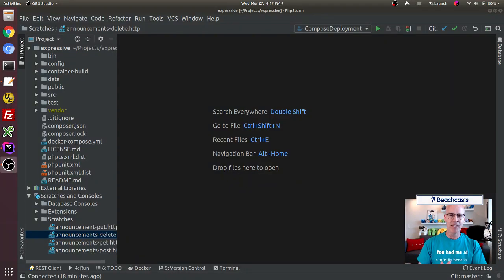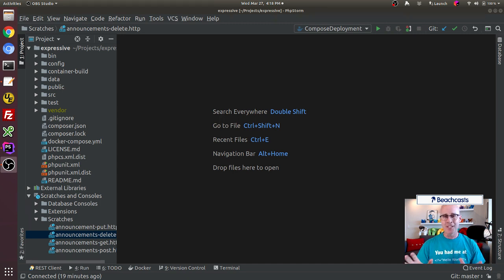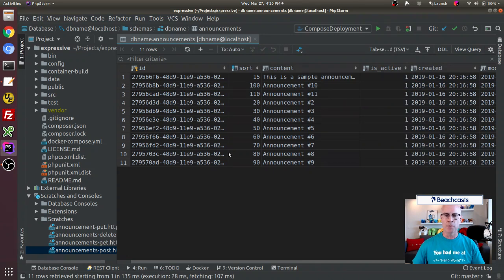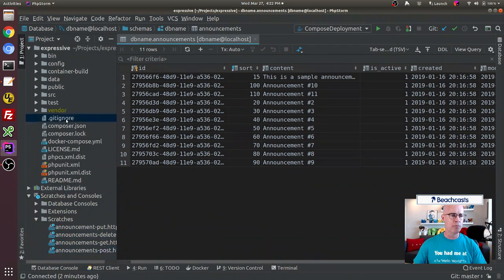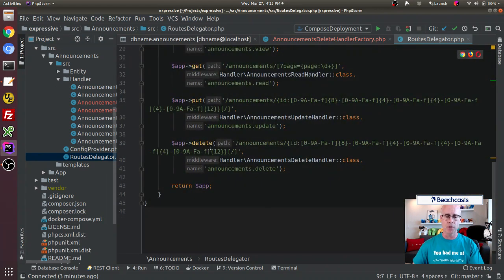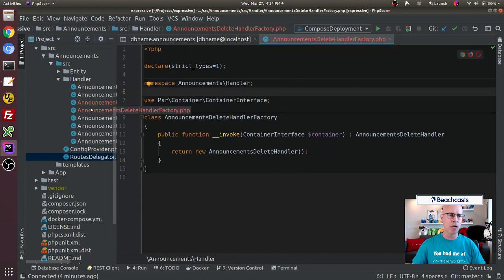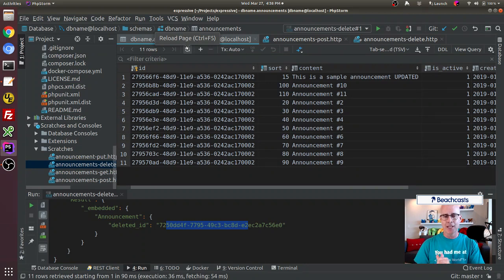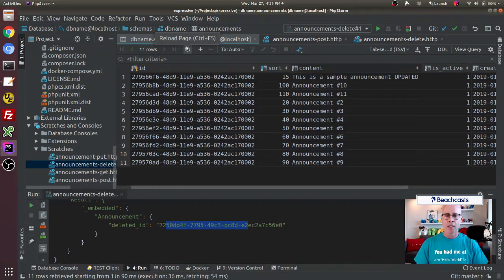Delete handler middleware in Zend Expressive PHP REST API - 012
We make a Delete handler middleware in a Zend Expressive application for a PHP REST API project using Doctrine ORM in PhpStorm. (see shortcuts below to key points) Adam Culp of Beachcasts php videos creates a new delete handler to satisfy DELETE HTTP requests to a REST API written in PHP using a php framework.

Later we will be introducing Zend Framework (Laminas Project) components, as well as components from other projects.

Key Topics:
- Using the Expressive CLI toolkit component
- Automate Hypermedia creation
- Leverage Doctrine ORM Paginator for HAL creation

NOTE: This video does not include data verification or validation, which should be included in all applications. That will be added in future videos.

Code used in this, and in future videos of this series is located

Timeline:
00:00 Video Intro
02:00 Show the various application items are working in PhpStorm (Docker, Terminal, and REST Client)
03:25 Show database panel in PhpStorm
03:40 Use PhpStorm database panel to get records form the database
04:15 Use the terminal from within PhpStorm to call Expressive Tooling
04:50 Explain the command to create an Expressive Delete Handler
05:38 Issue the command to create an Expressive Delete Handler
06:07 Details of newly created Delete Handler Factory
06:35 Display how FastRoute routing was created for the new Handler
09:48 Update the Delete Handler Factory to pass needed objects to Handler.
11:25 Ditails of newly created Delete Handler
12:00 Add fields being injected in from the Factory
12:30 Create PHP constructor to populate injected fields
14:40 Add content to the handle method of the Handler
15:35 Find a database record through the EntityManager
16:15 Create an HTTP error if a record doesn't exist
17:15 Using the EntityManager delete a database record
18:05 Update import statements to autoload needed code
20:40 Use PhpStorm scratch to use HTTP POST to create a record
21:10 Use PhpStorm scratch to use HTTP DELETE to delete a record